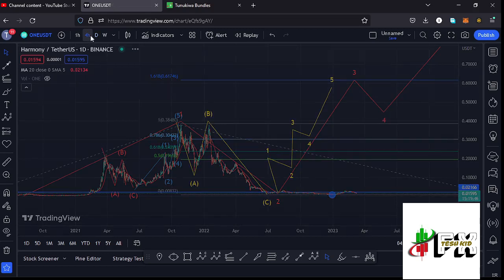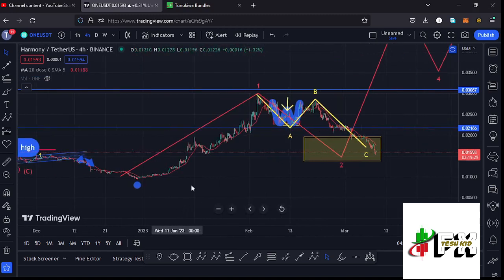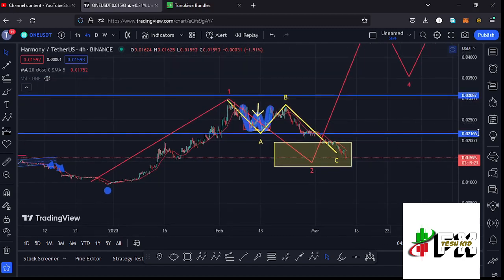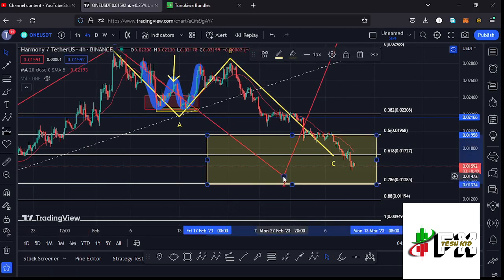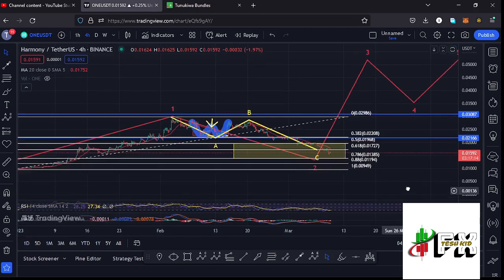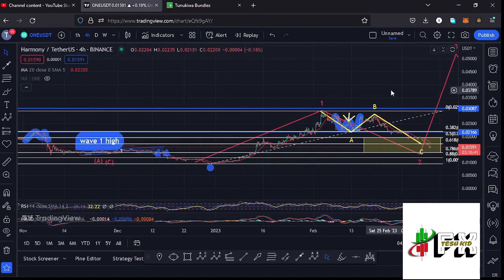🚨HARMONY ONE BREAKDOWN PRICE PREDICTION [NEXT TARGETS]